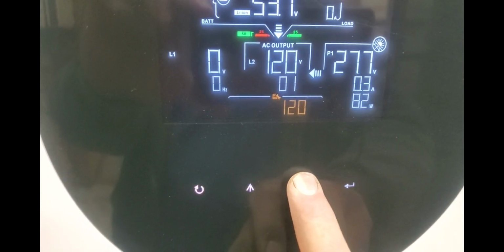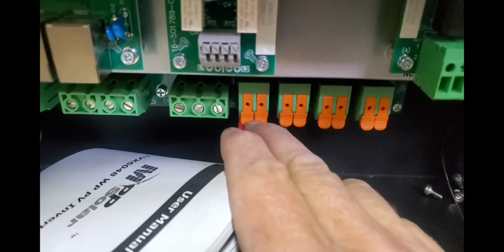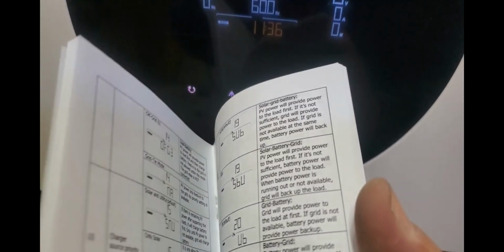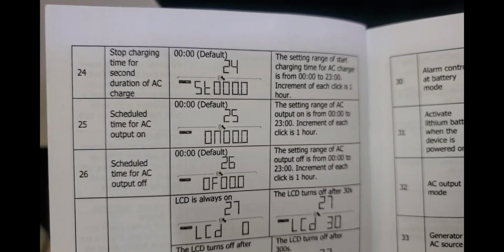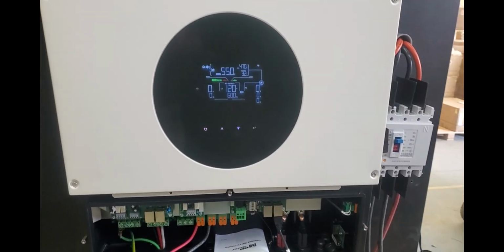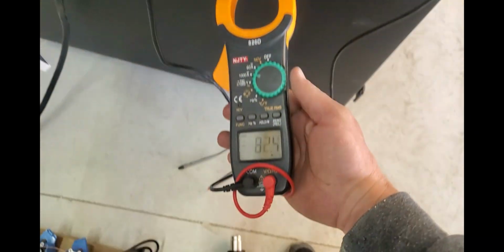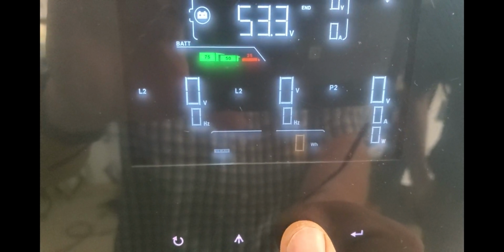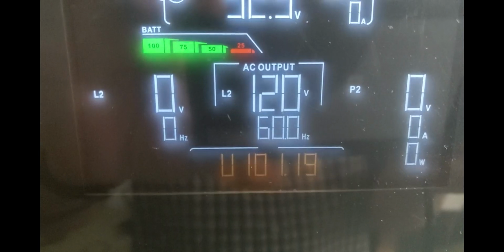LVX6048WP 6KW Outdoor IP65 Hybrid Inverter - First Look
We explore the newly arrived MPP Solar LVX6048WP Waterproof Outdoor Grid Feedback Optional Stackable Inverter.
Featuring:

IP65 weatherproof enclosure (with IP65 design fans)
Pure sine wave output 6KW max
120/240V split phase output ready
Grid interactive (grid injection) capable
High PV input design (600V) with dual (2X) PV input
Dual AC input ports — utility + generator
AC coupling — converts existing on-grid systems to hybrid
Built-in WIFI transmitter to support monitoring on smartphones
BMS communication for Pylontech, Soltaro and Weco battery systems
Battery optional – use PV panels straight to load
Parallel capable up to 6 units (36KW) with built-in parallel kits
Timer feature for AC output and charging
Large LCD touchscreen
UL1741 compliant
50Hz & 60Hz support
Programmable parameters
Built-in MPPT solar charger 120A
Adjustable bulk & float charging voltage
Genset starter dry contact
Overload and short circuit protection
FREE monitoring software
RS232/USB/BMS/WIFI communication interface